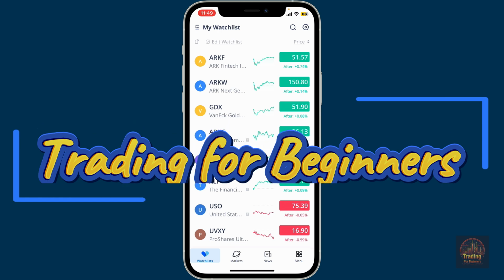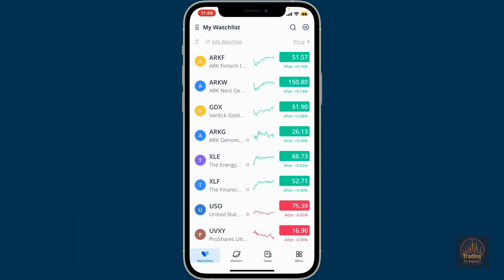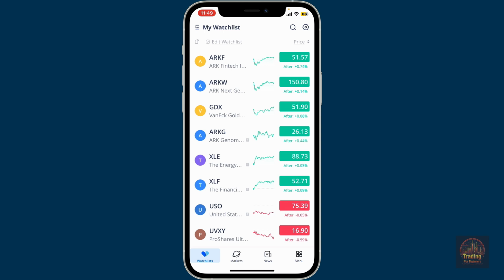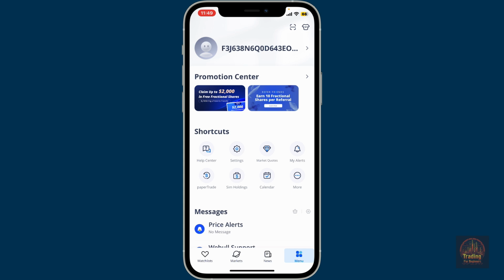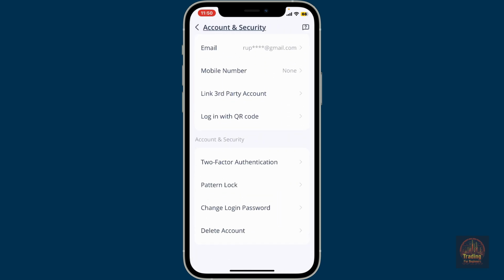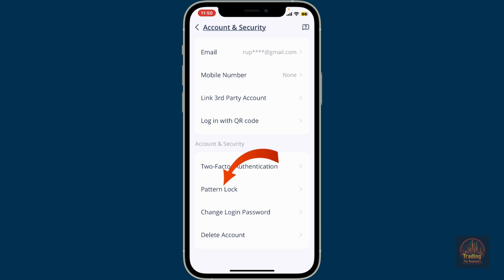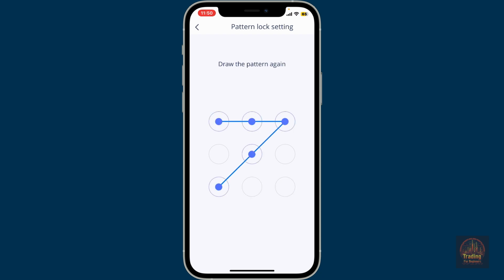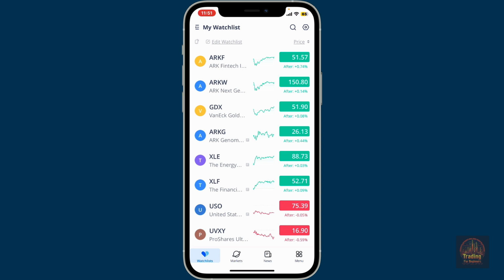How to Enable Pattern Lock on Webull App (2025 Step-by-Step Guide)?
Learn how to quickly enable the pattern lock feature on the Webull app to add an extra layer of security to your account. This step-by-step guide works for both Android and iOS users in 2025.